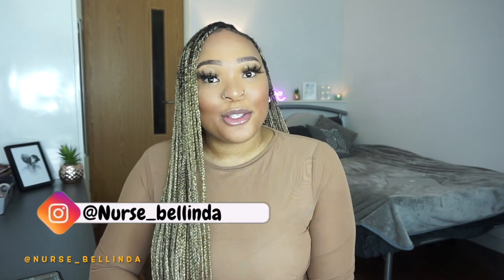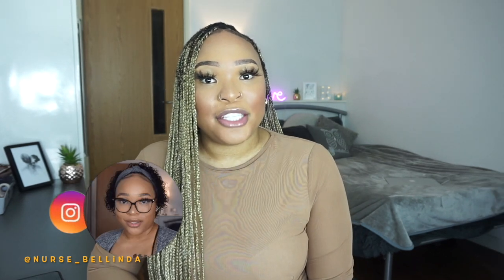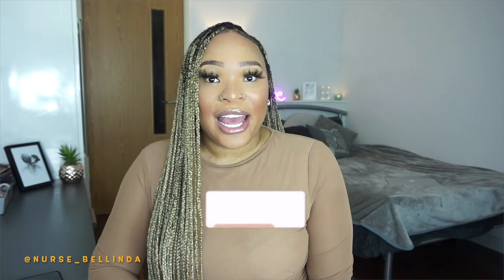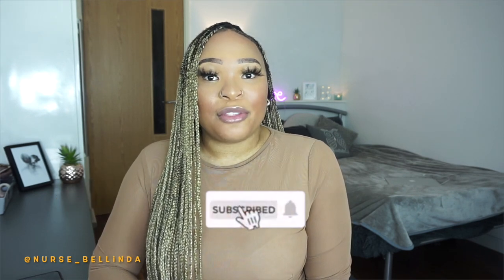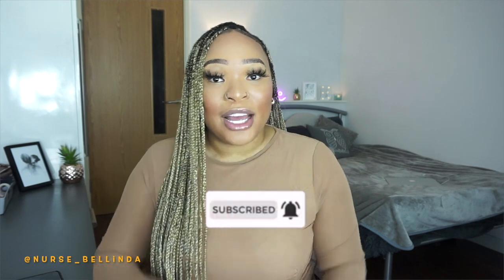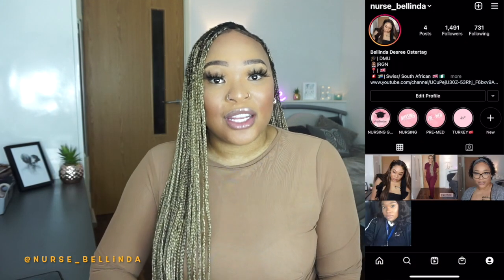WHAT DO STUDENTS NURSES DO ON PLACEMENTS IN THE (UK) | REALITY VS EXPECTATIONS. | (THE TRUTH).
Hey guys,

In this video I will be discussing what student nurse in the uk do on clinical placements. I will also be talking about the 2300 hours nursing students have to do on placements and all other things related to nursing.
If you got anymore questions please don’t hesitate to ask me them in the comment section below.

NB: This is based on my opinion and this a non-judgemental platform.

TIME STAMPS:
0:00-INTRO
1:30-DUAL REGISTRATION
2:25- NURSING STUDENTS ARE SUPERNUMERARY
3:00-NURSING PLACEMENTS ARE UNPAID
3:24-NO CARE EXPERIENCE AS A STUDENT NURSE  & SHIFT PATTERNS
4:20-REASON FOR MAKING THIS VIDEO
5:42-SOME OF THE RESPONSIBILITY NURSES HAVE
6:29-FACTORS THAT DETERMINE WHAT YOU DO ON YOUR NURSING PLACEMENTS
6:38-WHAT YEAR YOU ARE IN
8:21-WHAT TYPE OF PLACEMENTS YOU GET
10:38-ROLES OF STUDENT NURSES
12:18-AMOUNT OF SUPERVISION YOU REQUIRE
13:02- LIMITATIONS AS S STUDENT NURSE
15:30-TIPS ON HOW TO LEARN ABOUT THE  WARD YOU GO TO
16:17-CONCLUSION